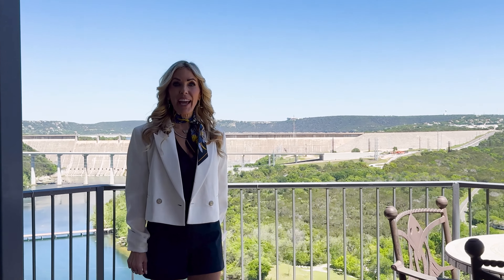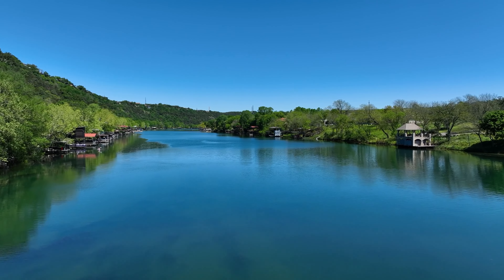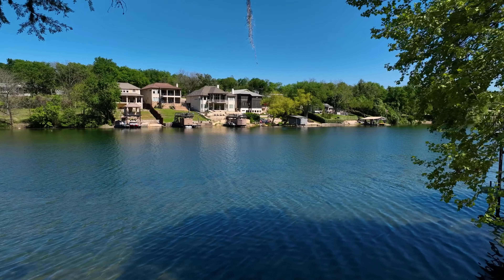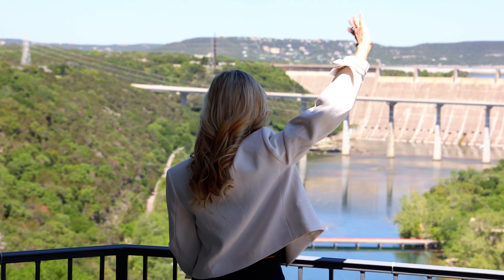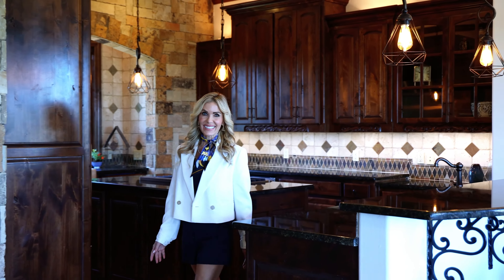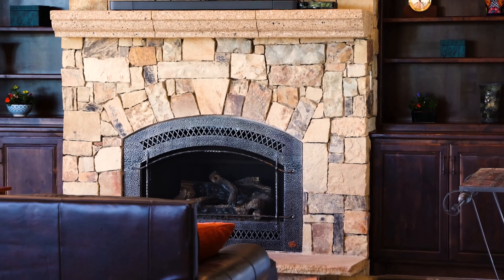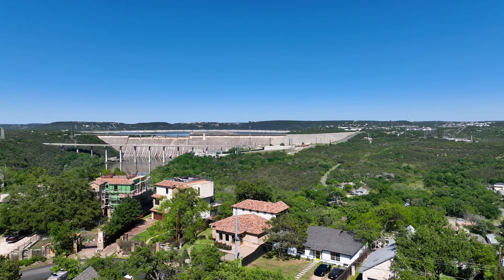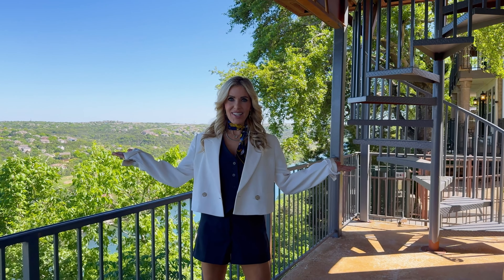Embrace Panoramic Views and Ultimate Serenity at The Lakecliff Escape of Lake Austin | $1.89M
The Lakecliff Escape of Lake Austin ✨

4 BR | 3.1 BA | 3,247 SF | 0.38 AC

Offering stunning panoramic views of Lake Austin, Lake Travis & the Texas Hill Country, combined with your own private access to the water below, you are invited to enjoy the best of all worlds. Featuring spellbinding vistas of the lakes, Mansfield Dam, and a dedicated boat dock with one boat slip, this gated waterfront residence is nestled within the Apache Shores neighborhood. This home is ideal for both entertaining and quiet relaxation, with a generous floor plan boasting floor to ceiling windows and doors allowing an abundance of natural light. Multiple outdoor living spaces overlooking the inspiring surroundings & a shared tram & road down to the precious lake shore make the curation complete. Experience an expansive primary suite, with its own dedicated waterfront facing balcony, spa-like bathroom & a walk-in closet. A gourmet kitchen encourages culinary exploration with custom cabinetry, granite countertops, & a center island with bar seating, while the expansive living & dining rooms are perfectly positioned to enjoy nature and views from every angle. An elevator, custom wrought iron and wood detailing, wood floors, a wine cellar, and beautiful natural stone add a bespoke refinement throughout. A two garage with extra storage is an added bonus. A surprise and delight, the rooftop deck with a hot tub offers one of the highest points in the neighborhood to appreciate the 360 degree vantage point. Apache shores is a pocket of nature and tranquility, yet moments to the conveniences you desire offering a community pool, a sport court, a hiking trail, a disk golf course, & a gated lakeside park with swimming beach, BBQ, picnic tables, playscape, & boat ramp. The esteemed Lake Travis ISD offers academic excellence, & an impressively low tax rate is in place. You are just minutes to the Hill Country Galleria, Whole Foods & Steiner Ranch Steakhouse. A second home, a short term rental, or a place to call home, this is rare residential offering is waiting for you!

Video: @Legendary_Productions

FOLLOW ME✨

Whether your next address is around the corner or around the globe, I am here to help!